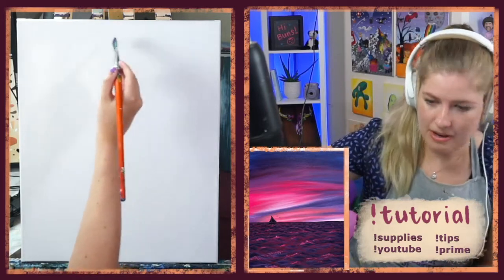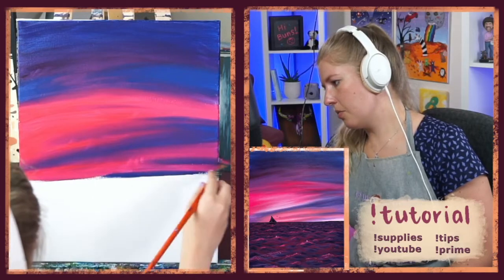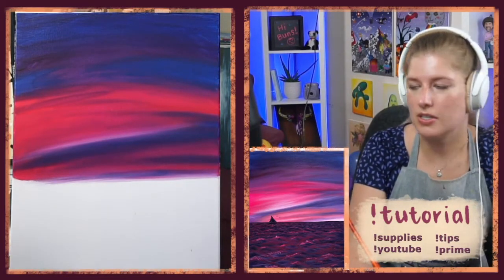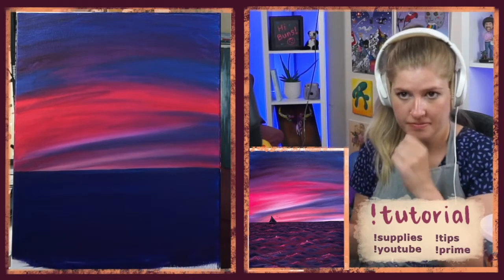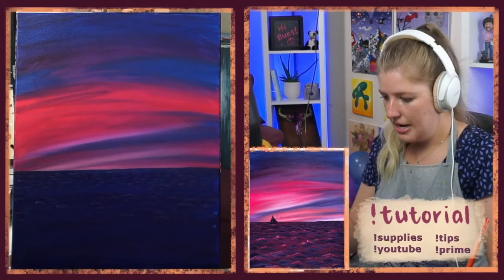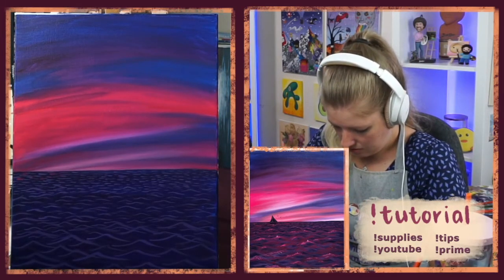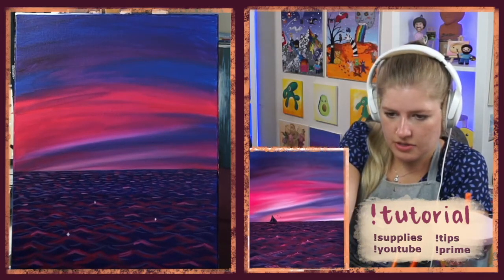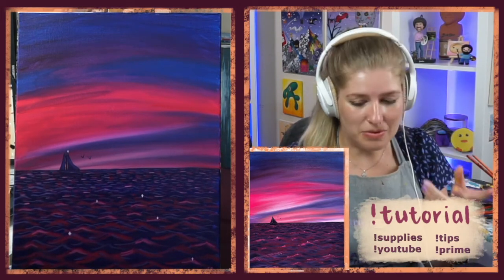Learn to Paint 'Sailing Beyond'! Step by Step Acrylic Painting Tutorial by erinbunpaints